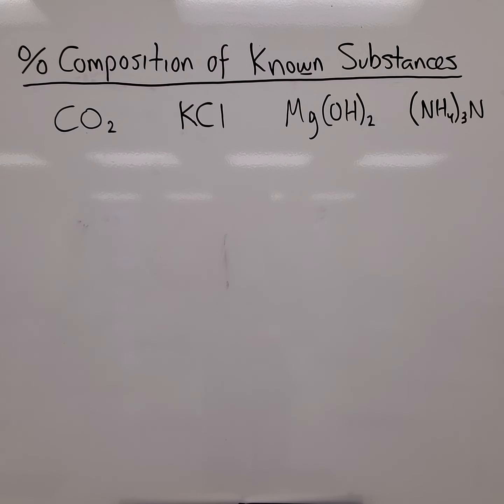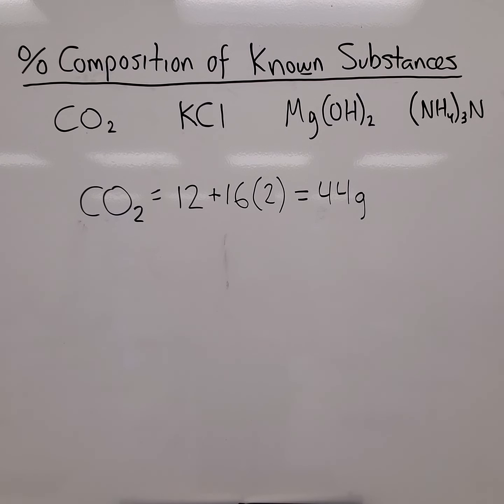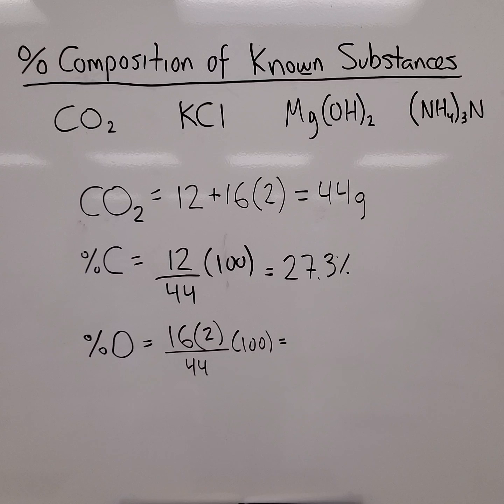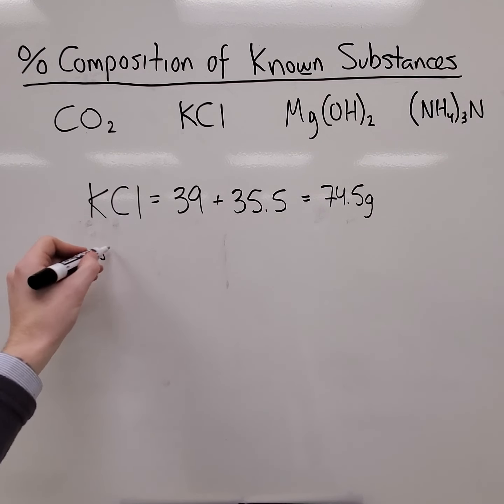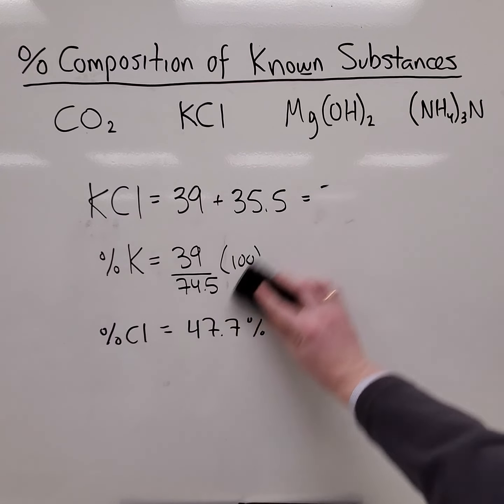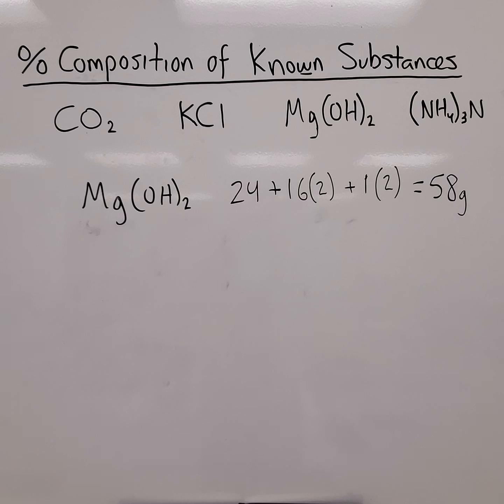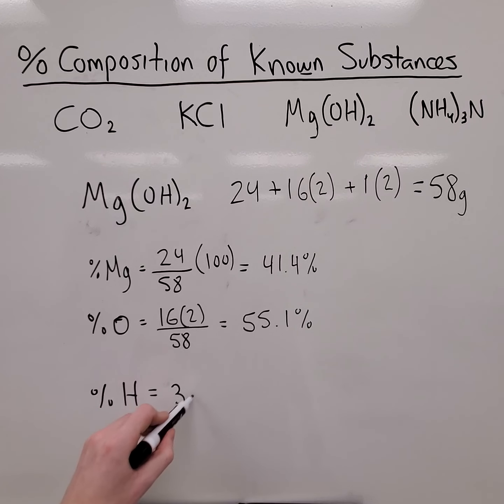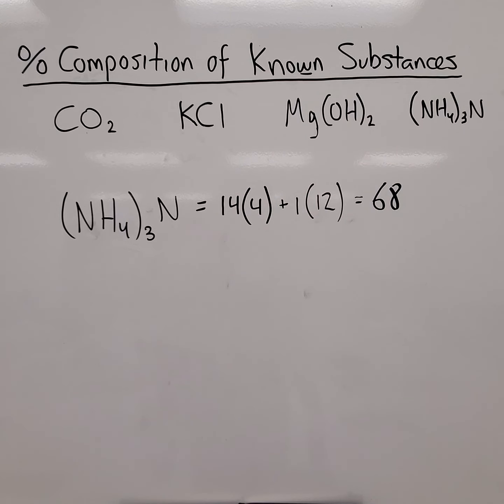Percent Composition Of Known Substances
This video will explain how to determine the percent composition by mass of each element in a compound.